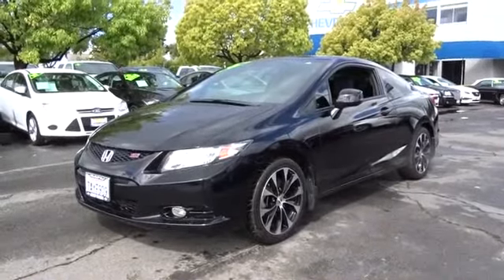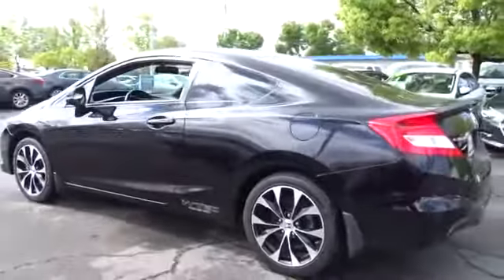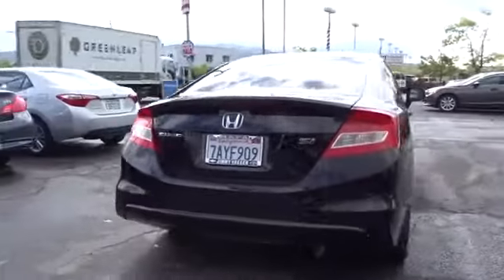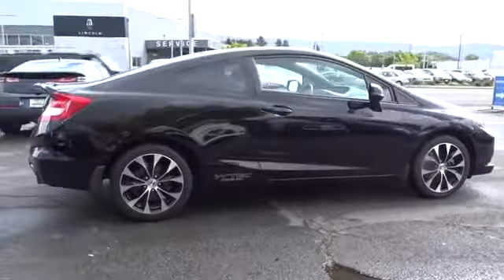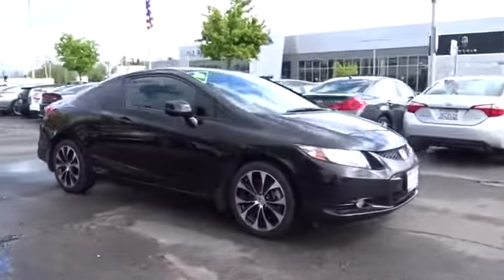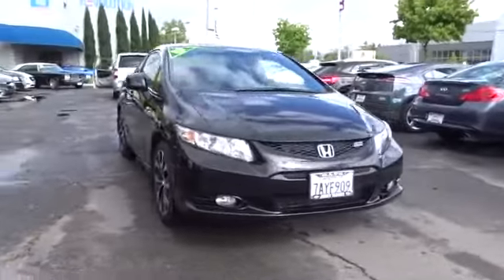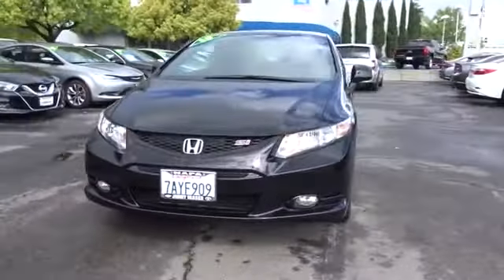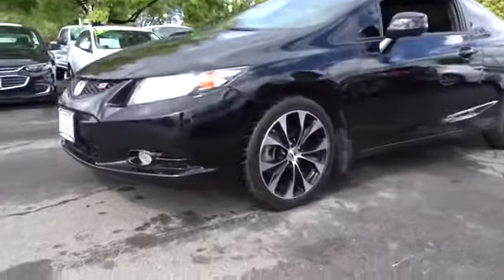2013 Honda Civic Cpe San Francisco, Napa, Santa Rosa, Vallejo, Oakland, CA P2878A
2013 Honda Civic Cpe
2013 Honda Civic Cpe Si - Stock#: P2878A - VIN#: 2HGFG4A59DH704840

Clean Carfax! SI Package!Backup Camera! Premium Sound! Manual Transmission! Moonroof! Alloy Wheels! Power Windows, Locks,and Keyless Entry! Don't wait another minute! Won't last long! Jimmy Vasser Chevrolet is delighted to offer this superb-looking 2013 Honda Civic. Ranked #1 in Affordable Small Cars by U.S. News and World Report. Climb into this gas-saving Civic for a smooth ride with the kind of economy that puts a smile on your face.
Pwr tilt moonroof w/1-touch feature,Leather-wrapped steering wheel,Bluetooth HandsFreeLink & Bluetooth audio streaming,360-watt AM/FM/CD audio system w/MP3/WMA playback -inc: (6) speakers  subwoofer,Aluminum shift knob w/leather,Pwr ventilated front/solid rear disc brakes,Tire pressure monitoring system,4-wheel anti-lock braking system (ABS) w/electronic brake distribution (EBD)